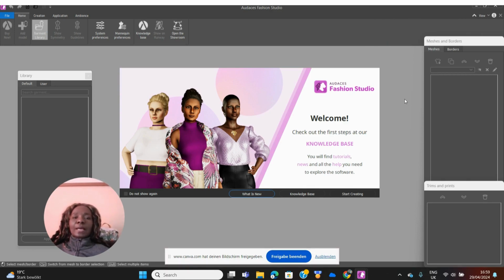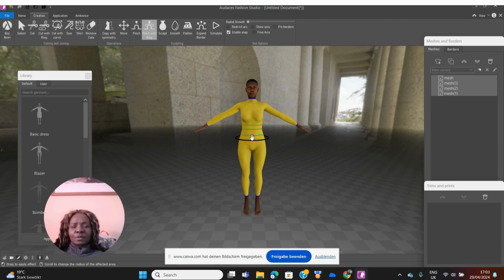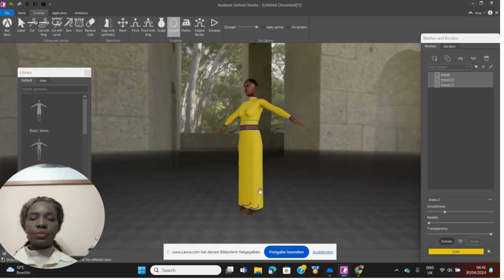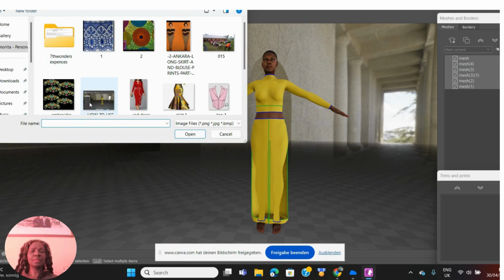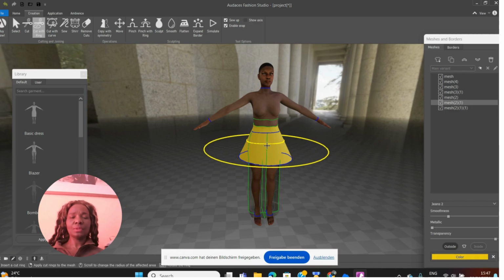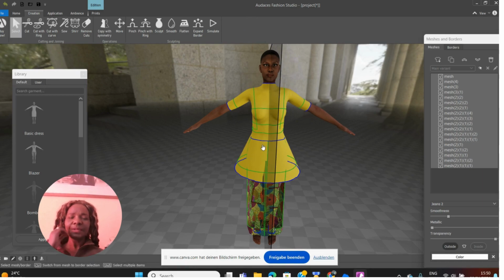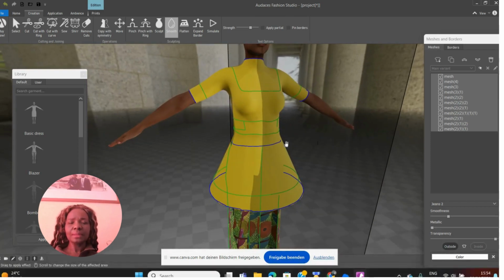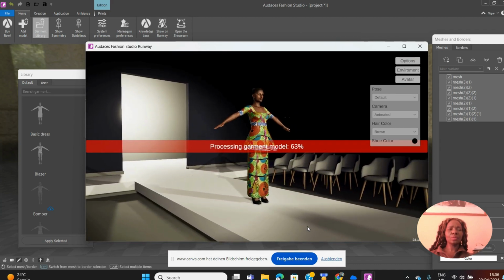HOW to create an african blouse and skirt using Audaces fashion studio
This video is all  about HOW to create an african blouse and skirt using Audaces fashion studio
GETTING TO KNOW AUDACES FASHION STUDIO FREE 3D FASHION DESIGNING SOFTWARE

PATTERN DRAFTING CLASSES ONLINE(video012) :HOW TO EXPORT YOUR PATTERNS IN PDF FORMAT FROM PATTERN MAKER PRO
HOW TO DRAFT BACK PART OF A BUSTIER PRINCESS DART DIGITALLY:PATTERN DRAFTING CLASS ONLINE VIDEO 16
How to print out and put together your bustier princess dart pdf pattern (video 17)

HOW TO DRAFT A COSET WITH A KEY-YOKE PATTERN FOR THE BEGINNER. PATTERN DRAFTING CLASS ONLINE 018
Convert your paper patterns to digital patterns using canva and a free CAD pattern drafting systempattern drafting classes online video 019

How to draft a closefit Torso pattern (Hip length pattern) from your basic body block (waist length) video 020